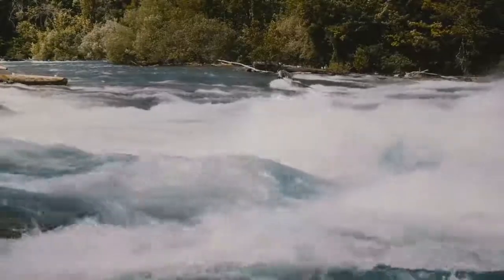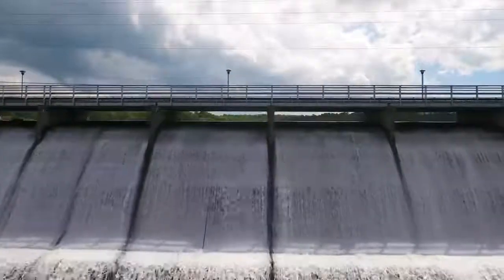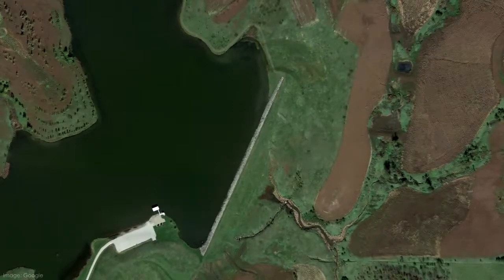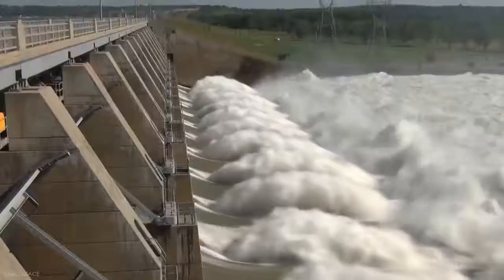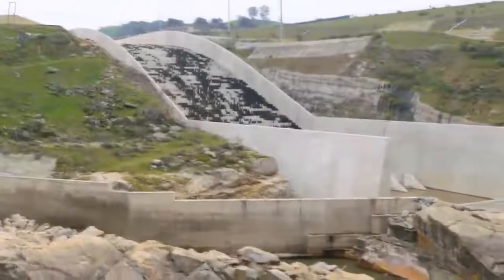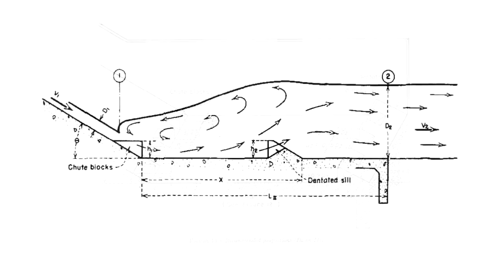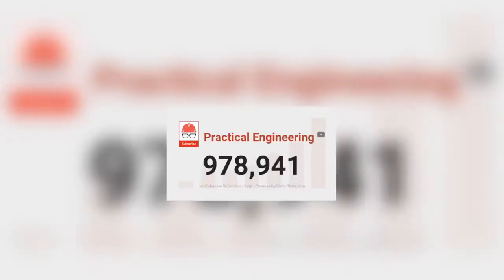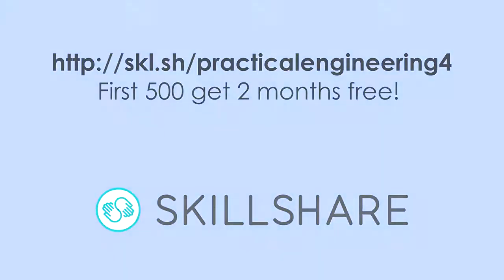How Do Spillways Work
Spillways Work